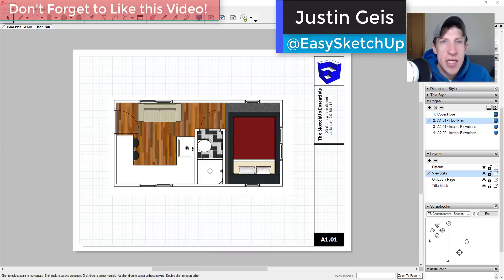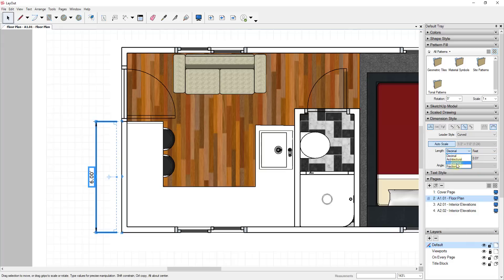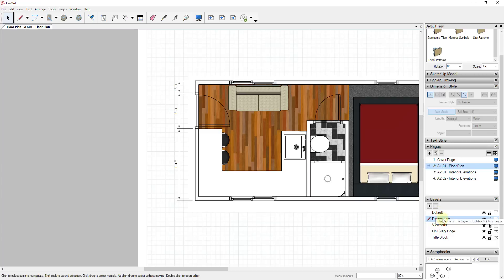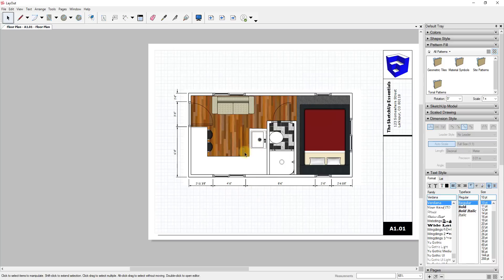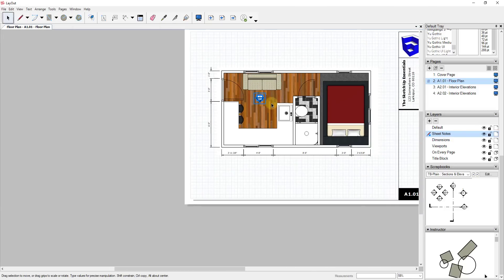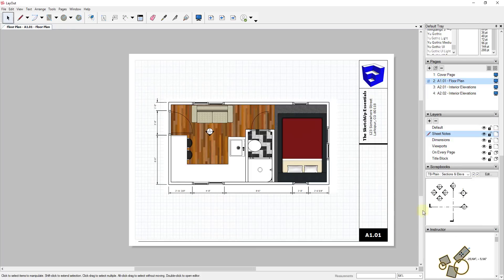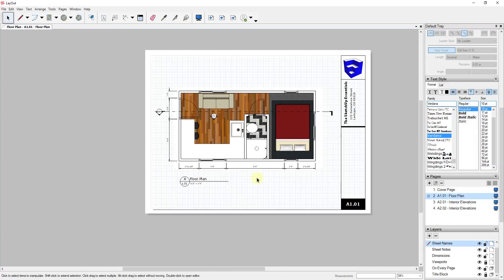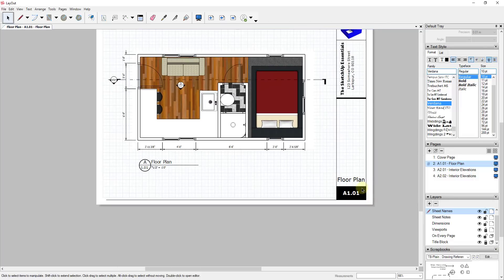SKETCHUP 2019 FOR LAYOUT - Part 7 - Adding Dimensions and Annotations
In this video, we start adding dimensions and annotations to our Layout plans from our SketchUp model.